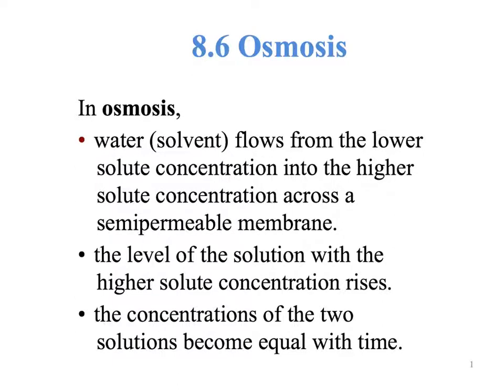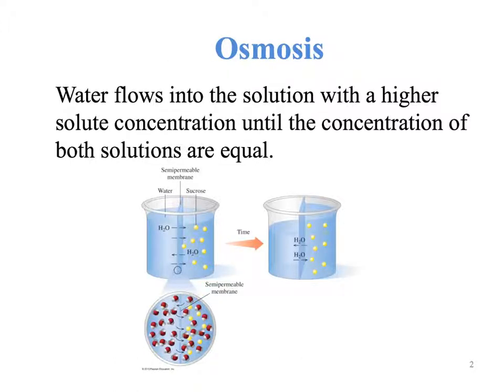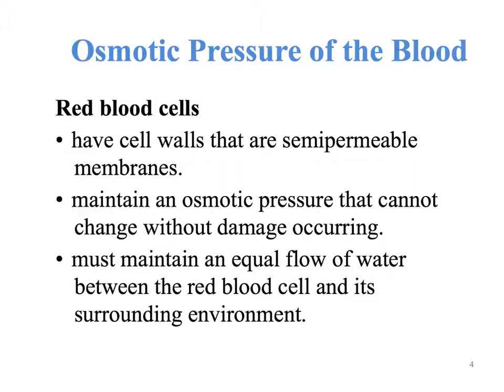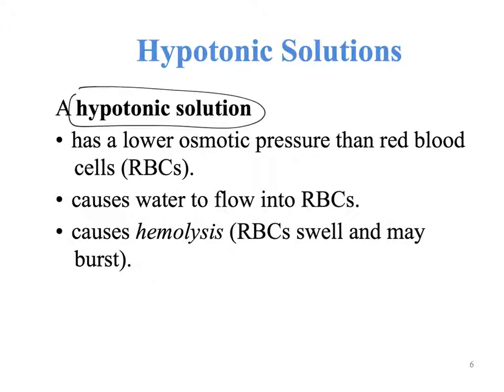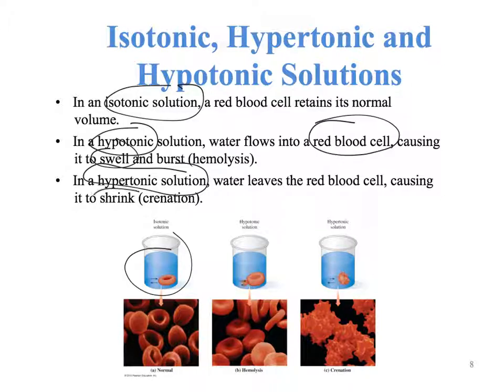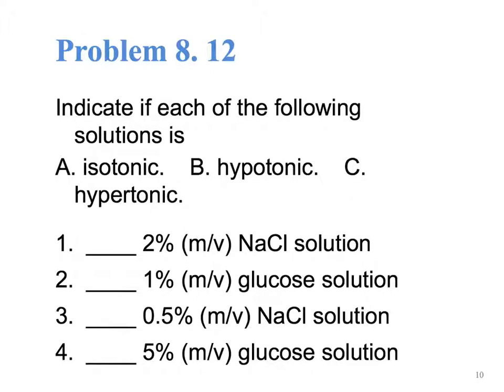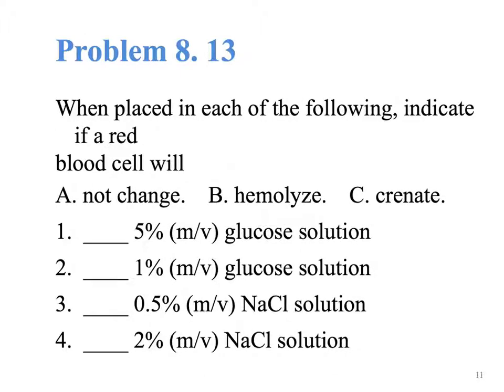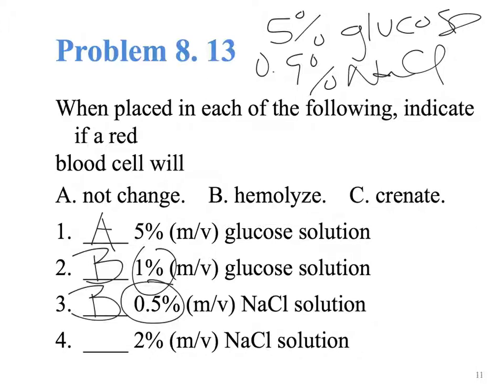CHM 101. Ch. 8 (slide 43 - 53)